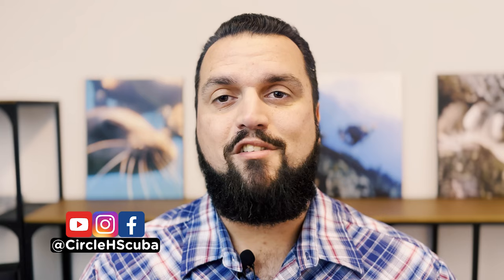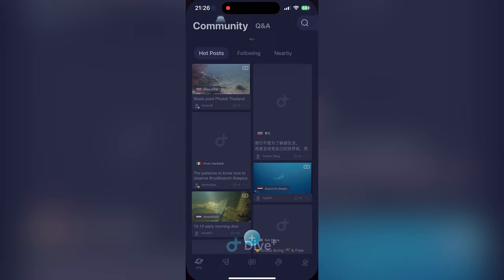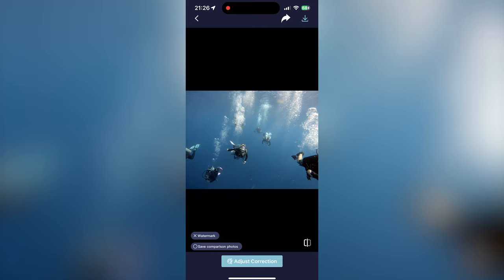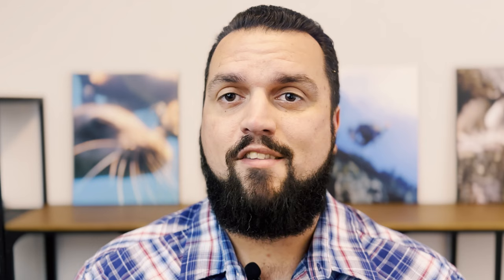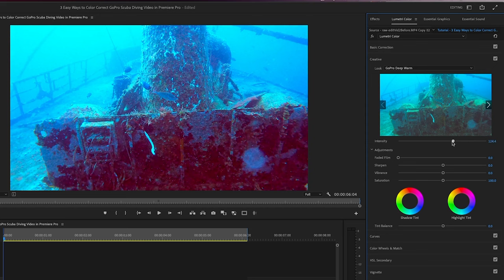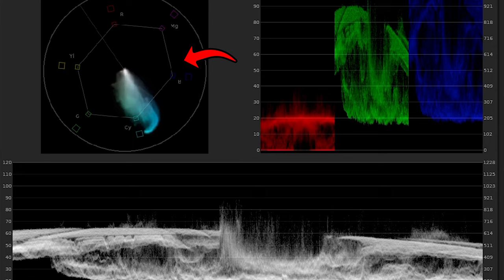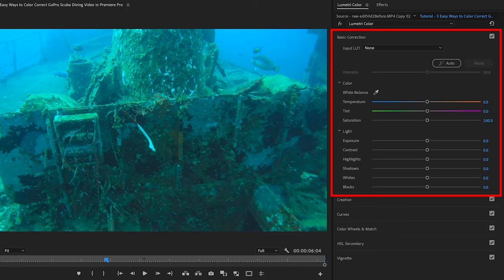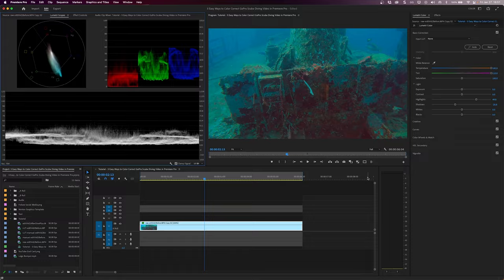FIX THIS! 3 EASY Ways to Color Correct UNDERWATER Video in Premiere Pro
My favorite GoPro Accessories ➡️ (See Below)

- Video Lights

Are you tired of your underwater videos and photos looking green or blue? Learn how to color-correct your GoPro scuba diving footage in simple steps with Premiere Pro! In this video, we show you three easy ways to enhance the look of your underwater videos: using the Dive+ app, applying a LUT, and using lumetri color and vector scopes. Whether you're a beginner or an experienced video editor, these techniques will help you create professional-quality scuba diving videos. Don't settle for dull and uninspiring footage - up your video production skills today with these simple tips and tricks. These hacks also work with Final Cut Pro and DaVinci Resolve thanks to color grading and color correcting tools, as well as LUTs provided by @MatthiasLebo, a professional underwater videographer who has done work for National Geographic and won multiple awards.

⏰ Timecodes ⏰
00:00 How to take better underwater video?
00:29 What camera and editing software is needed to edit underwater video?
01:08 Free Color Correcting Underwater Footage in 1 Tap - Dive+ (Dive Plus) App
01:54 Is Dive+ (Dive Plus) VIP Worth It or Needed?
02:17 Matthias Lebo GoPro LUT Review (Discount!)
02:53 What is a Look Up Table (LUT)
03:49 How to use a LUT in Premiere Pro 2023?
04:48 Color Correcting with Lumetri Scopes in Premiere Pro 2023
07:26 Comparing 3 Hacks to Color Correct
08:10 Bonus Tip! Critical Step for the Best Underwater Footage